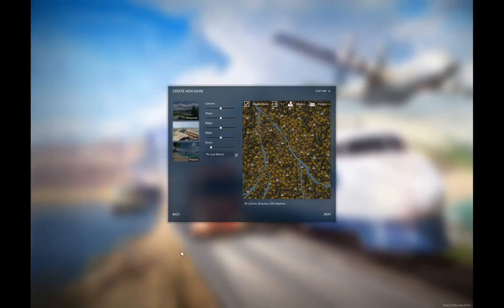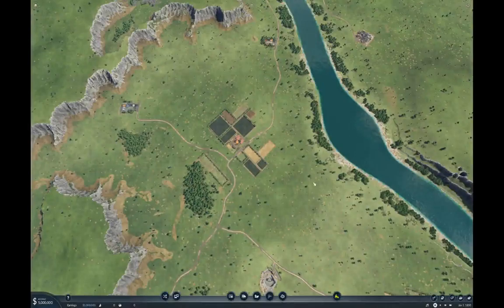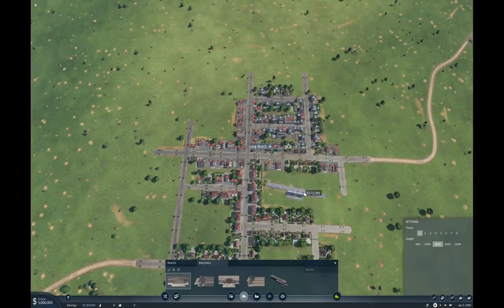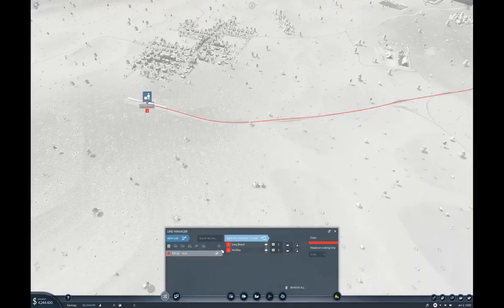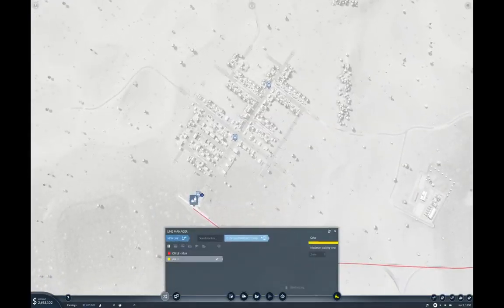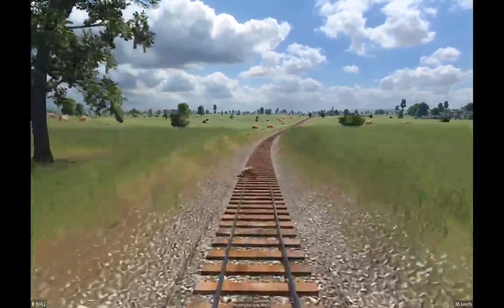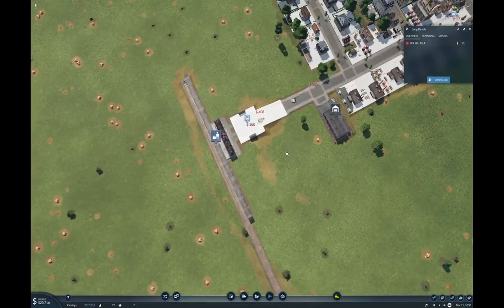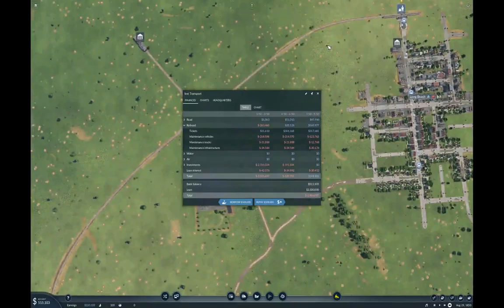Transport Fever 2 - Megalomania #1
Yay! It's a video! The first in a series of game play videos for Transport Fever 2. Much blather and setup.